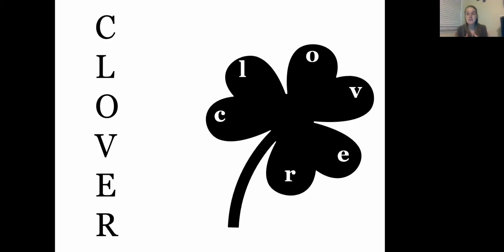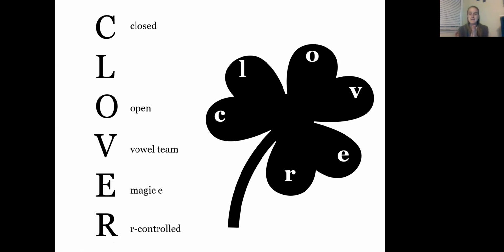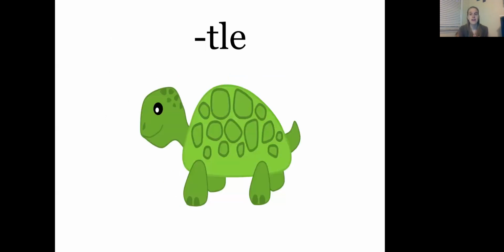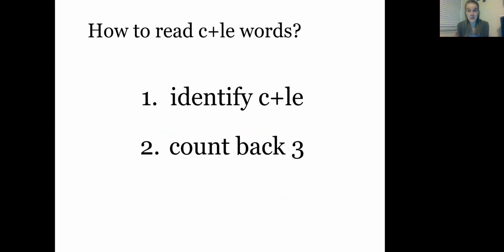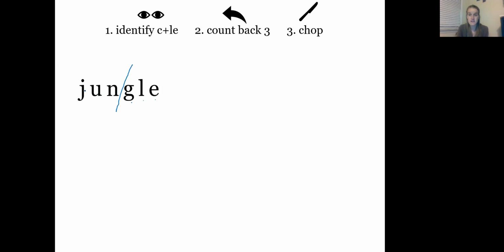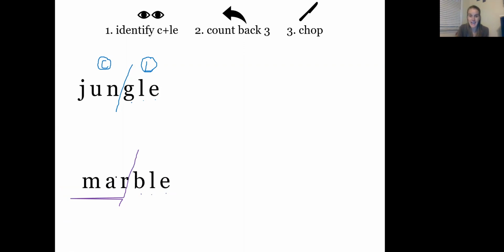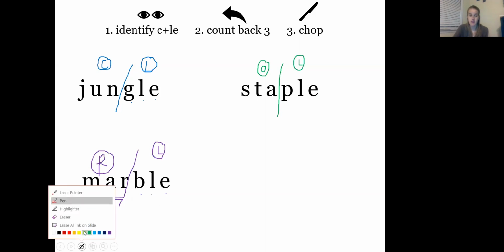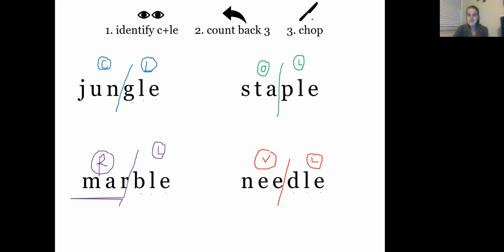Consonant +le Alphabet Queen Tutorial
The sixth syllable type is consonant +le. This syllable type is always found at the end of a word and is not a word by itself ever. Watch this video to learn about what sounds it makes and how when you see it, you count back 3 and chop.